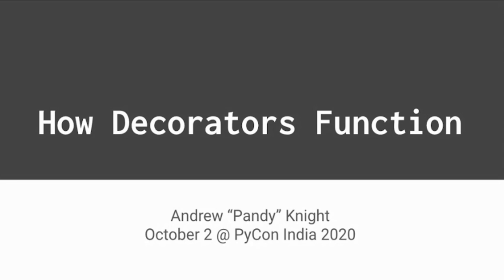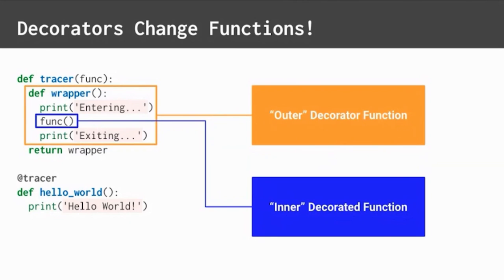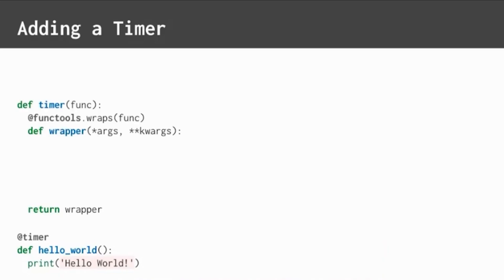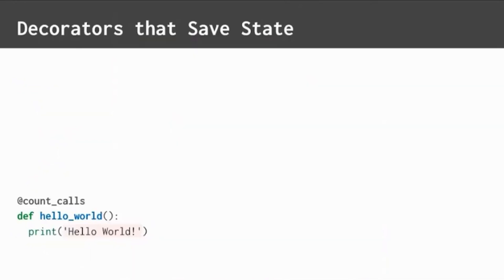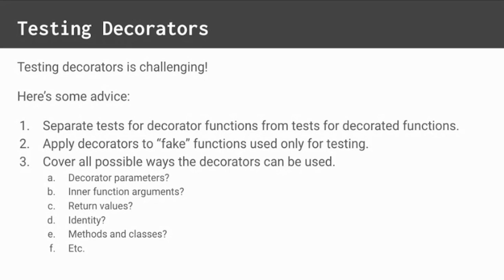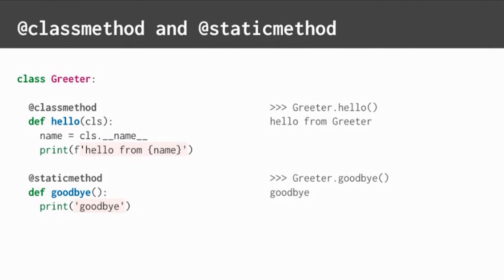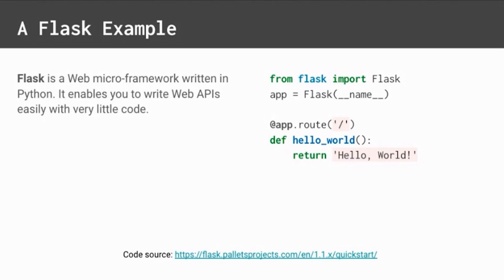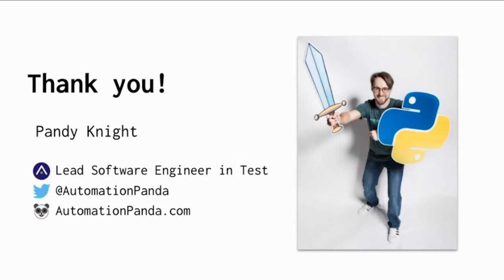Everything You Need to Know About Decorators in Python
Learn how to create and use decorators in Python. You will see how easy it is to use this advanced Python feature.

How to Build an E-commerce Website with Django and Python

Have you ever seen those “@” tags on top of Python functions and classes? Those are called decorators. Decorators, in their simplest form, wrap functions around functions. That might sound confusing at first, but it’s actually pretty useful. A simple decorator could measure execution times, add startup steps, or automatically repeat calls. Decorators are one of Python’s niftiest language features, and they help programmers write DRY (Don’t Repeat Yourself) code.

In this talk, we’ll learn all about decorators:

How they wrap functions
How to write our own decorators
How to do cool tricks with arguments, classes, and nesting
How to use popular decorators
How to decide when decorators are (and aren’t) the right solution
We’ll walk through plenty of example code together. We’ll also touch lightly on Functional Programming (FP) and Aspect-Oriented Programming (AOP) concepts to build a firm understanding about how decorators work. After this talk, you should be able to use decorators effectively in your own Python projects!